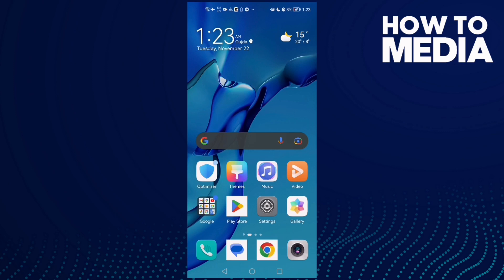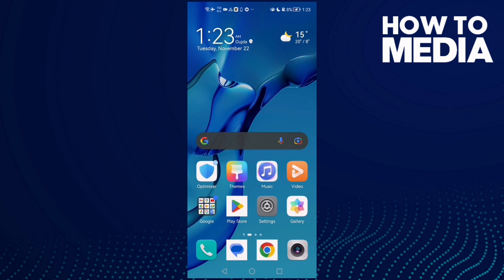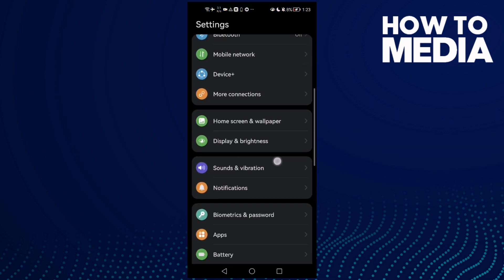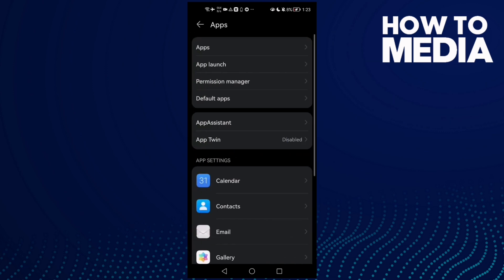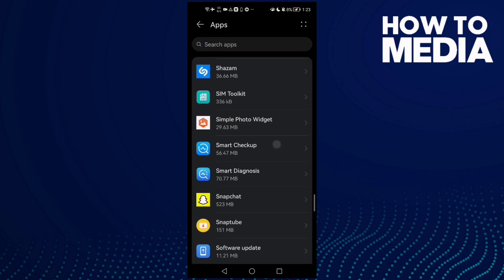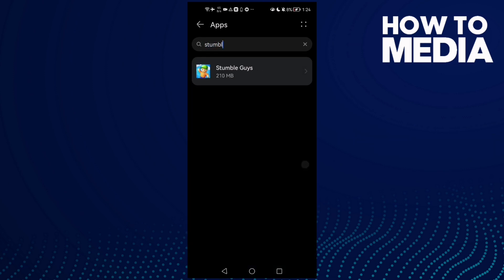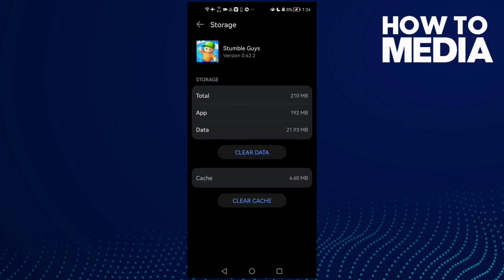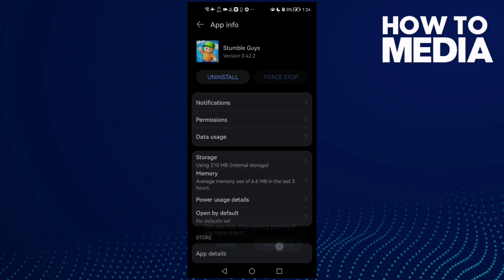How to Fix and Solve Stumble Guys Error on Any Android Phone - Mobile App Problem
in this video we discuss :